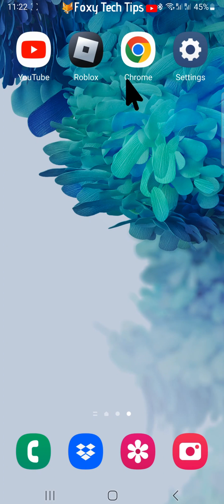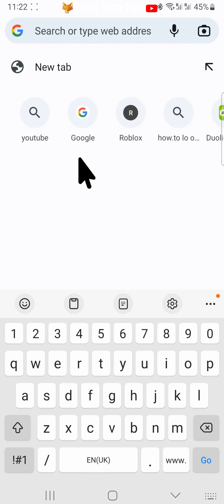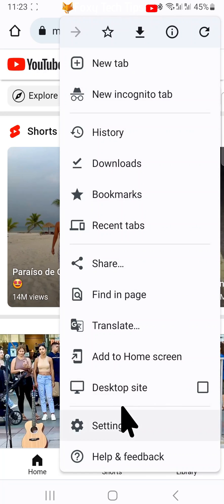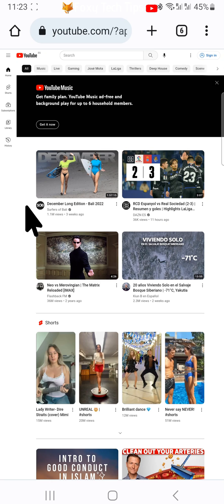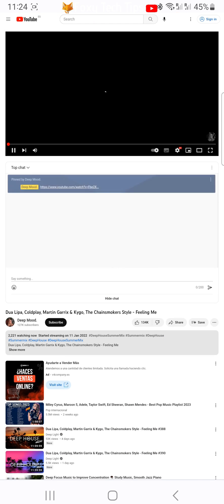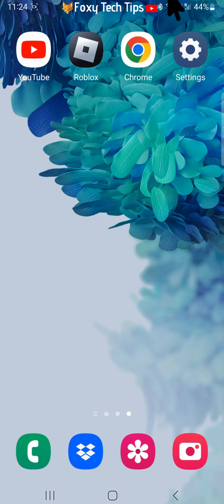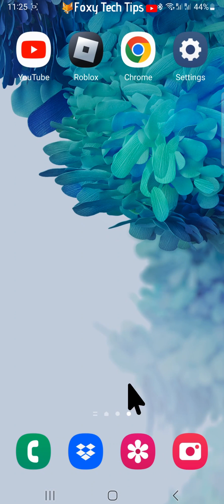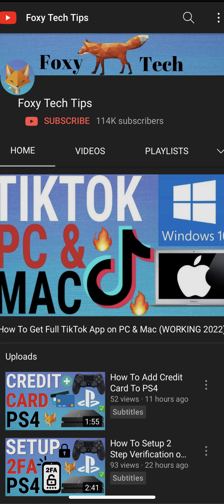How To Play YouTube In The Background On Android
Easy to follow tutorial on Playing youtube videos in the background of your Android device. This trick is perfect if you want to play music or stories on Youtube while browsing other apps or with your phone locked. Learn how to play YouTube videos in the background on Android now!

Steps:

- When you are using the youtube app or youtube on a web browser on your phone, closing the app or tab will stop the video or music from playing.

- I will show you how to keep videos and music playing in the background without downloading a third-party app.

- It is even possible to keep music playing on a lock screen! This is great for saving your phone’s battery and for playing music when your phone is in your pocket.

- This won’t work on the YouTube app so you need to do it in a browser.

- Open up a web browser and go to youtube.com.

 - Next, open your browser settings and tap on desktop site or desktop mode to reload YouTube in desktop view.

- Open and play the video or song that you would like to play in the background.

- Close the web browser with the video still playing.

- Swipe down from the top of your home screen and you will see a little youtube control panel bar, if you tap play your music or video will keep playing while you use other apps, reply to texts, ect.

- You can use the arrows to skip to the next or previous track if you are on a playlist.

- You can even lock your phone and the music or video will keep playing!

- If you close the youtube tab on your web browser the control panel will disappear and the music will stop.